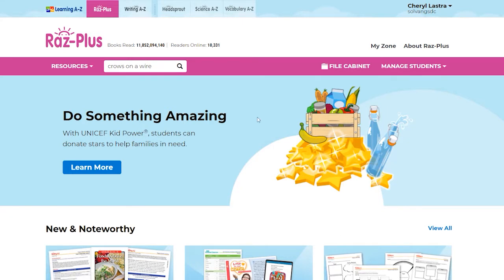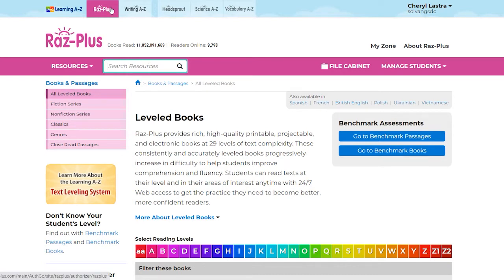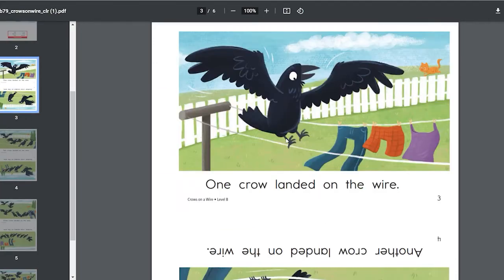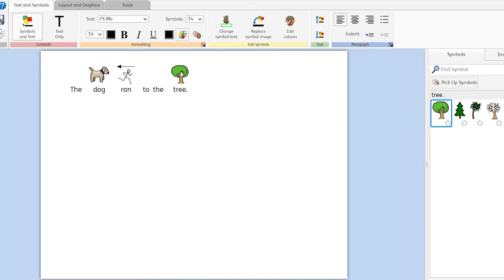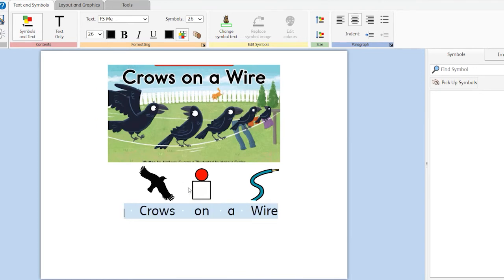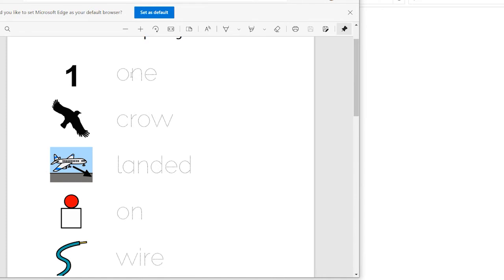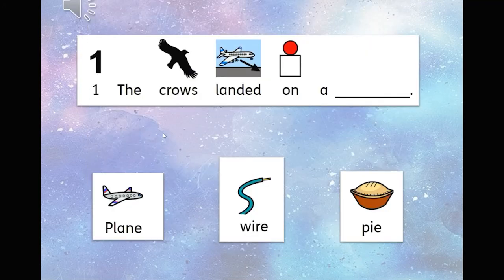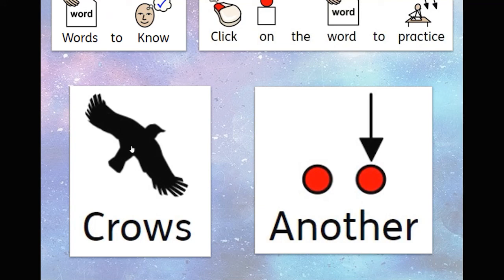Symbol Supported Reading Resources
This video by Miss Candy's Classroom is an overview of the symbol supported reading resources available through Widgit Software, as well as real examples of how I use Widgit to create symbol supported reading books and related activities for my Special Education classroom. These resourses would also be a great addition for working with EL/ELL/ESL students, and emergent readers.

If you like these resources and would like to use them for your classroom, see my TPT store, Miss Candy's Classroom for lots of great free resources and giant bundle packs of resources.